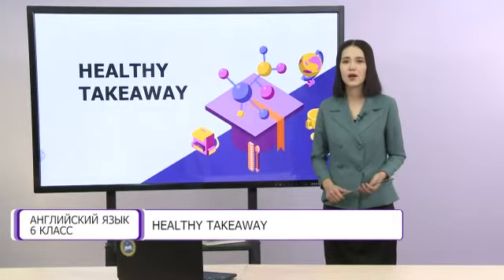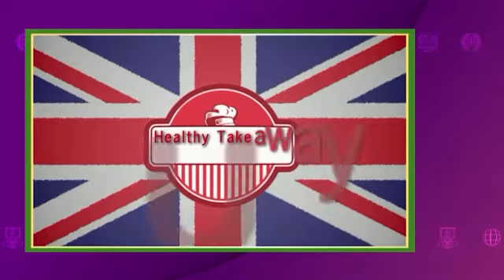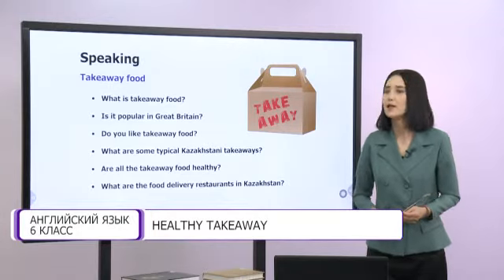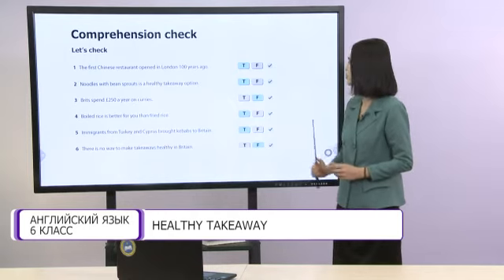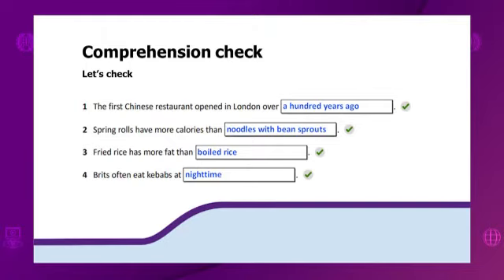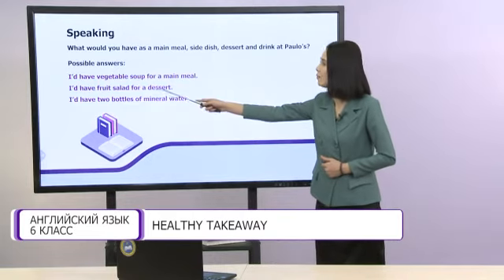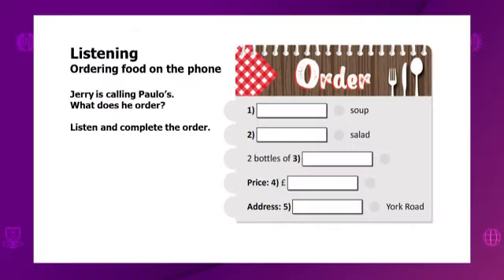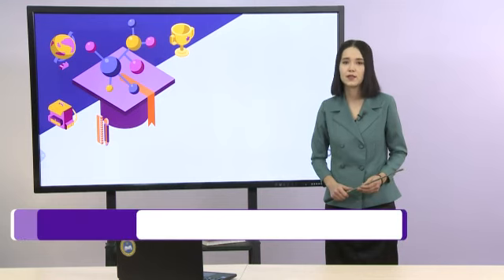Английский язык. 6 класс. Healthy takeaway /21.01.2021/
Тема урока: Healthy takeaway

С понедельника по пятницу с 09:00-18:00 телевизионные уроки в эфире EL ARNA